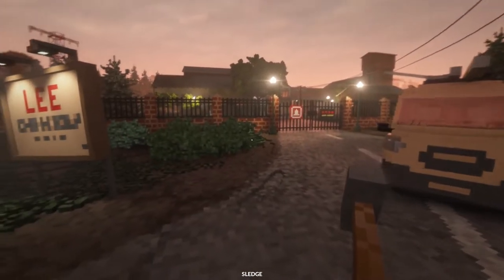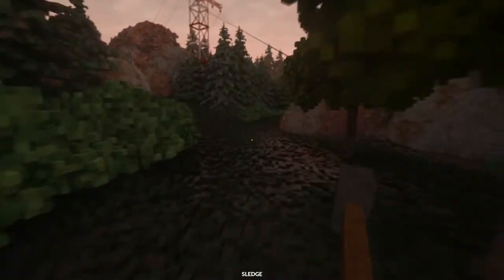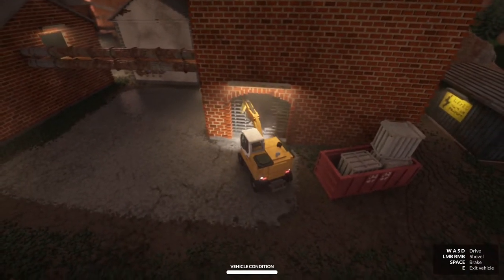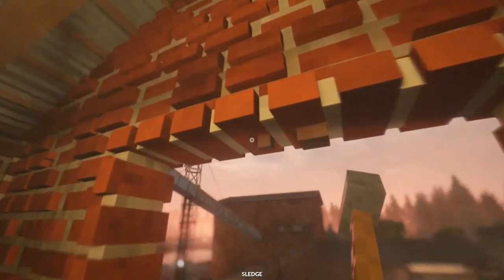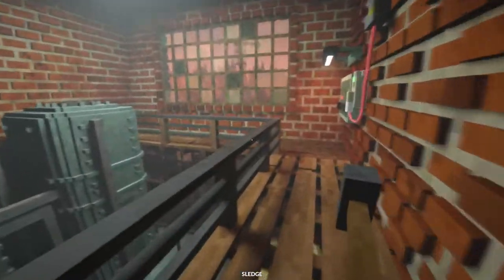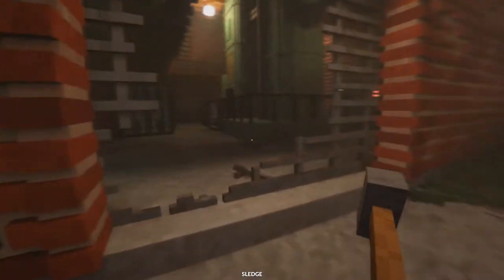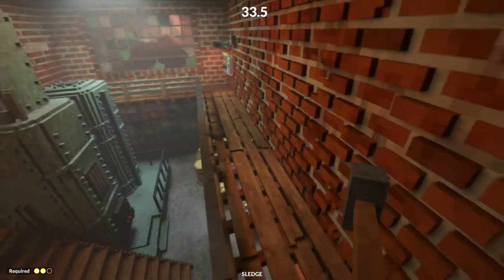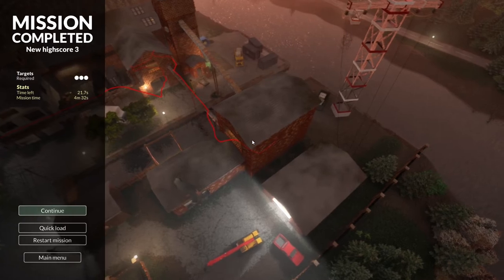The Login Devices - Teardown All Objectives Guide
In this walkthrough guide we're going to find out how to complete all objectives in the game Teardown, an early access game that is centered around stealing items and breaking things in highly destructible environments. In this video we take a look at the mission The Login Devices. In this level we get a glimpse of what's to come in this game as we see our first wired alarm boxes which set off a sixty second timer upon grabbing any item.